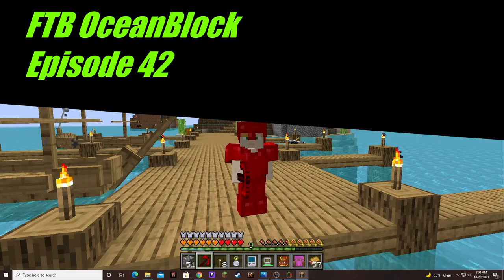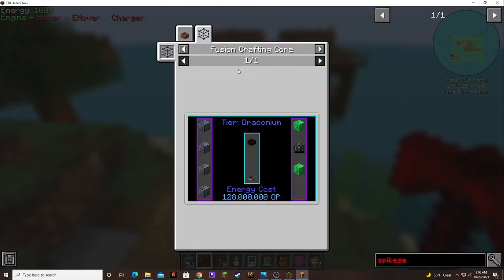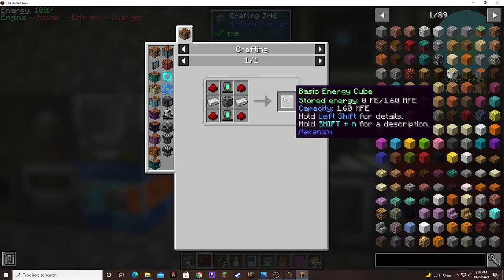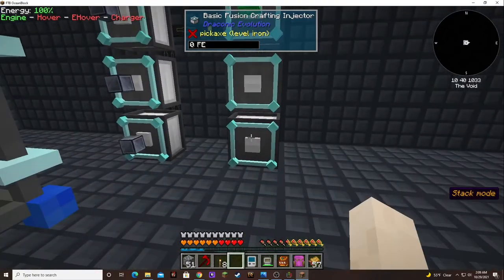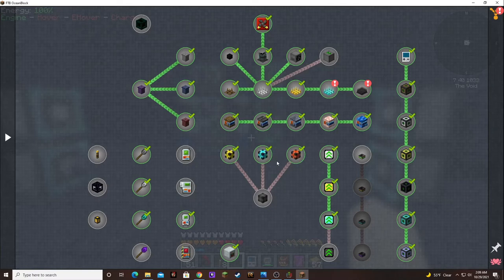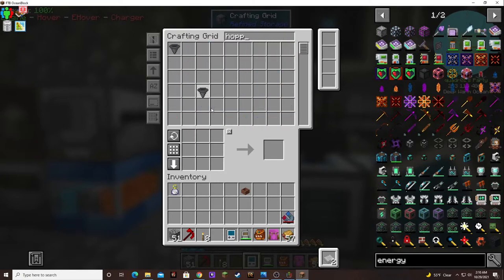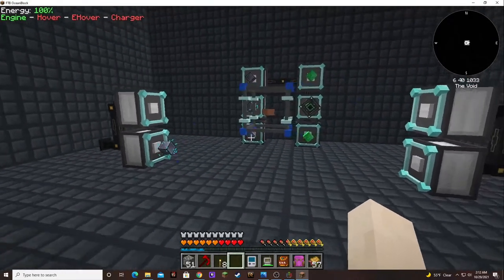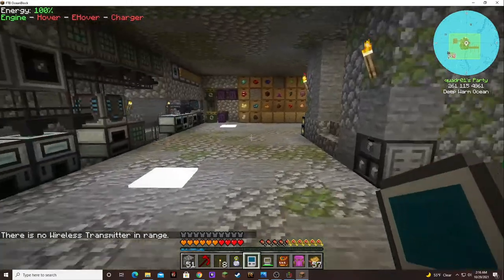Ocean Block Episode 42: Power Pots